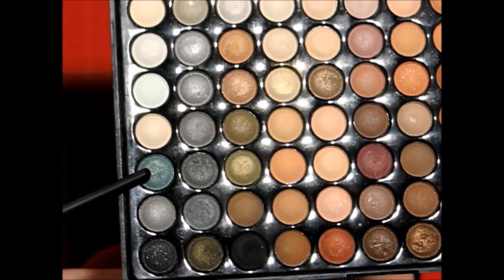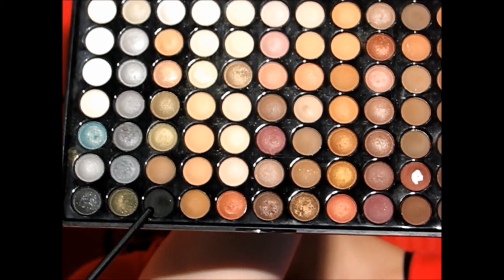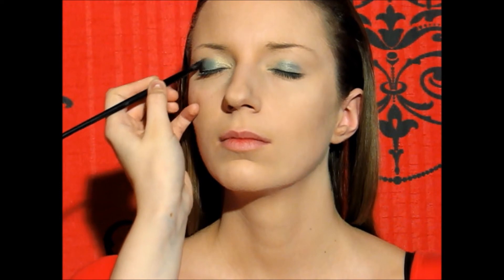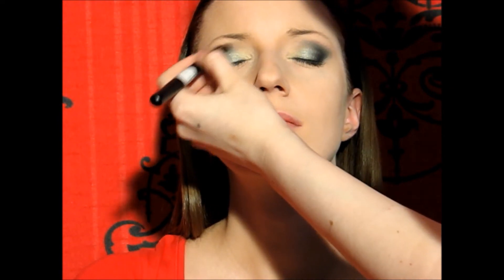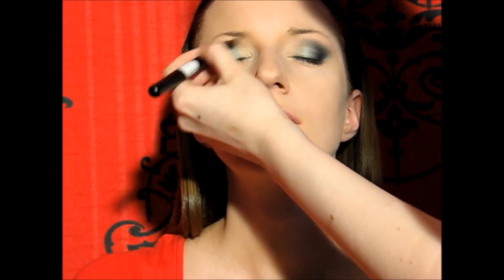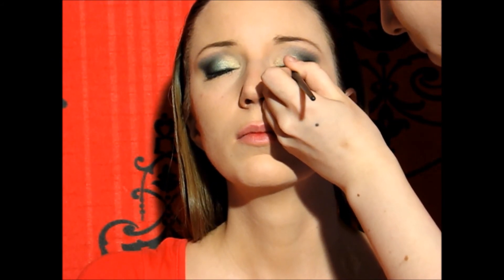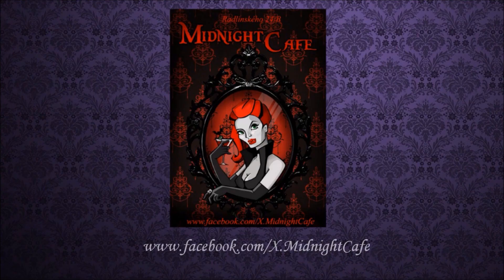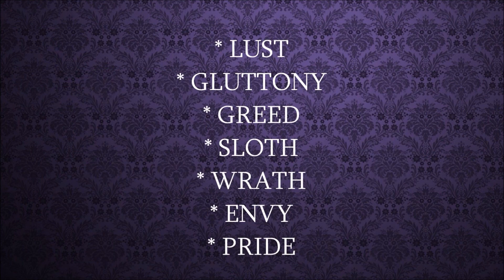7 DEADLY SINS: Envy [MAKEUP TUTORIAL]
THE LIST OF PRODUCTS, PHOTOS ETC.

PHOTOS:
Elvis van Fledermaus

HAIR:
Bea Prekopová

BACKGROUND:
Midnight Cafe